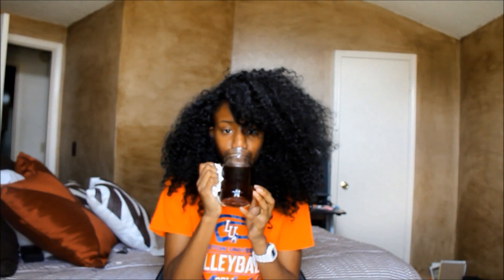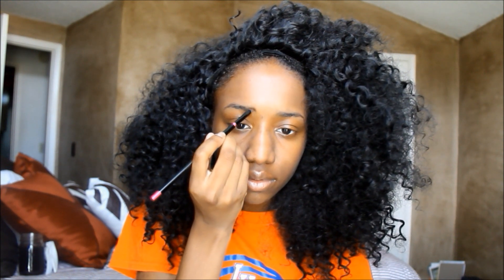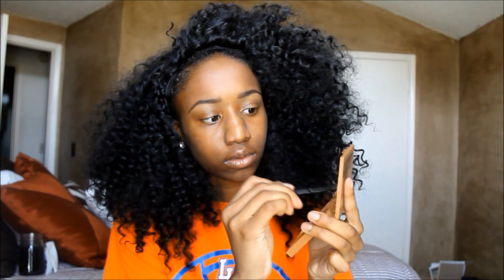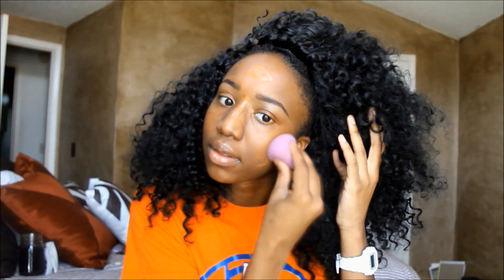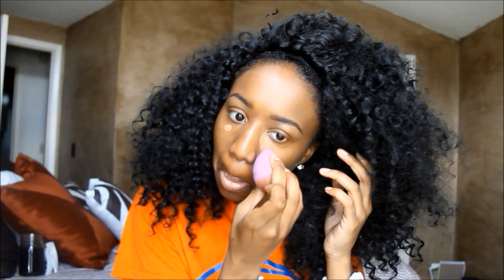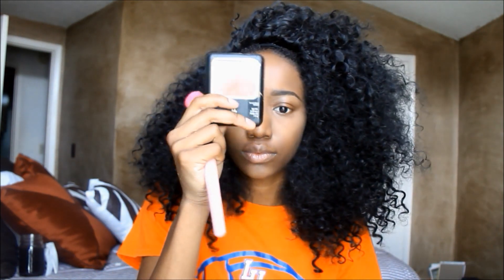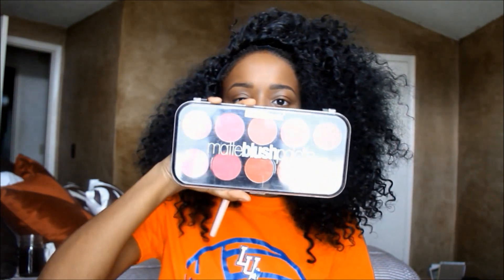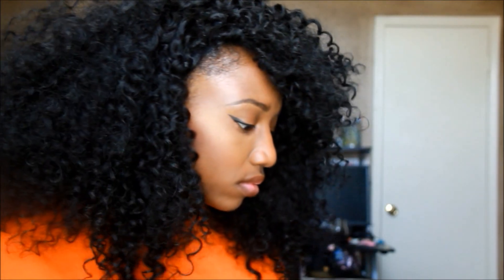CoffeeCreamGirl | Everyday College Look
So being a college student, looking great everyday is impossible for most, but whenever my alarm decides to wake me up on time, I LOVE doing this simple look great in my 8 am Lab -__-. Lol real time this look takes me 15-20 minutes give or take. But this look is great for class or a day out on the town. I hope you all enjoy!

PRODUCTS:
Rimmel London Fix & Perfect Primer 001
Elf Cream Eyeliner (Chocolate)
Anastasia Beverly Dipbrow Pomade (Ebony)
NYX Concealer Palette (Deep)
Black Radiance BB Cream (Honey Amber)
MAC Prolong Wear Concealer (NW40)
Black Opal Deluxe Finishing Powder (Medium)
Black Radiance Pressed Powder (Café)
Sleek Contour Palette (Deep) [Highlight and Contour]
Orange Blush
Black Radiance Liquid Eyeliner
MAC Chestnut Lip Liner
Milani 5115

HAIR INFO:
3 Bundles of 18' @Love.CurlySue (Instagram)